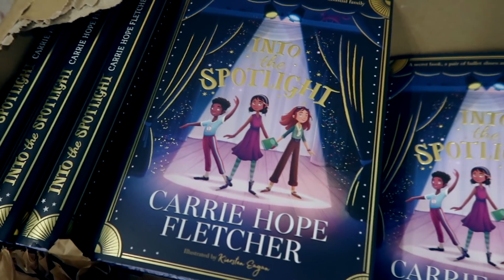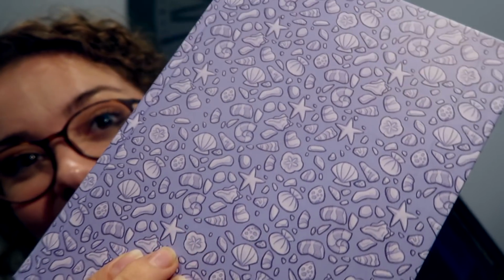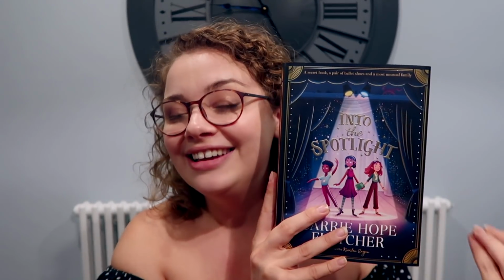Publication day TOMORROW!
♥ INTO THE SPOTLIGHT ♥